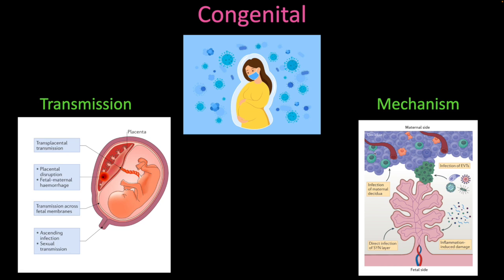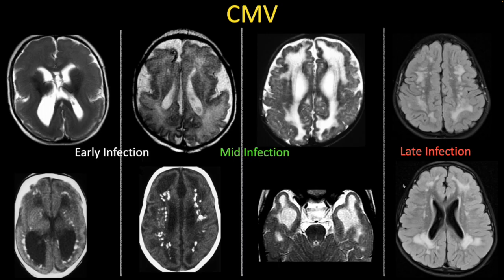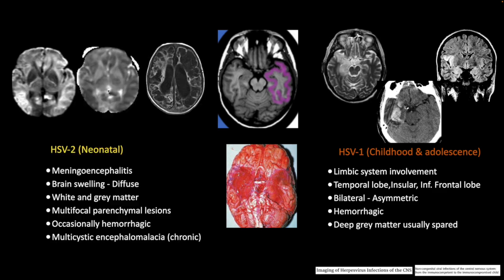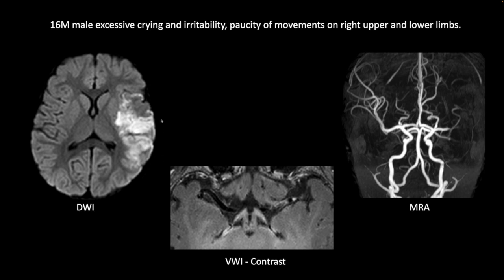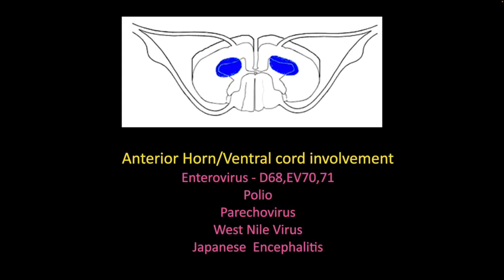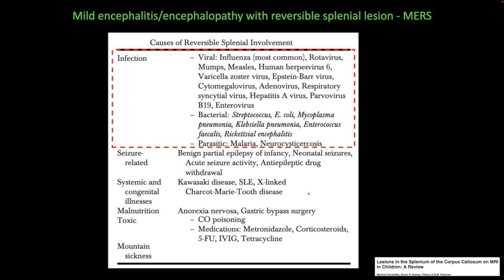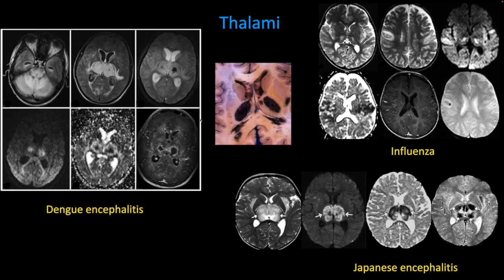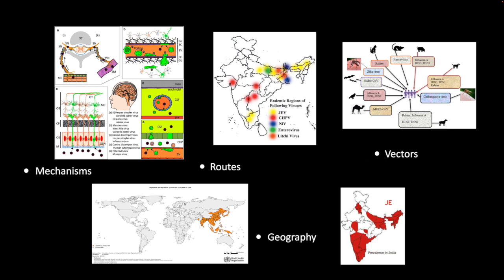SPIN Essentials: Viral Infections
Dr Nihaal Reddy, Rainbow Children's Hospital, Hyderabad, India